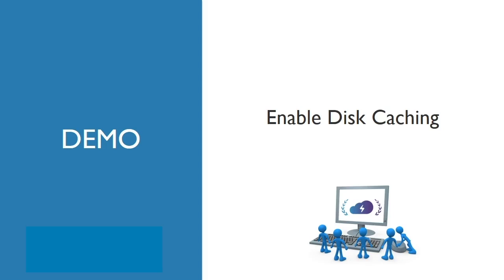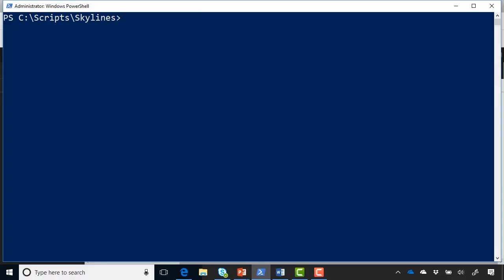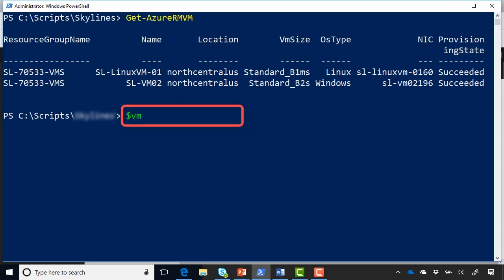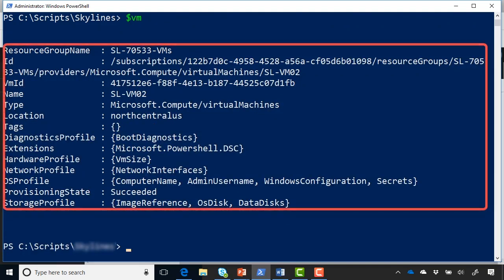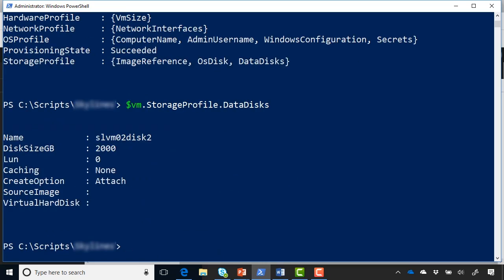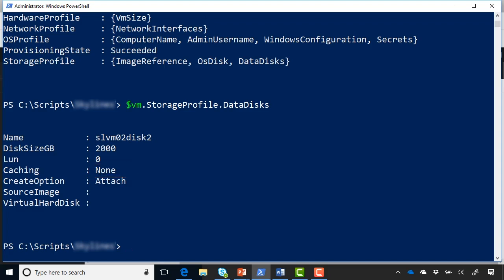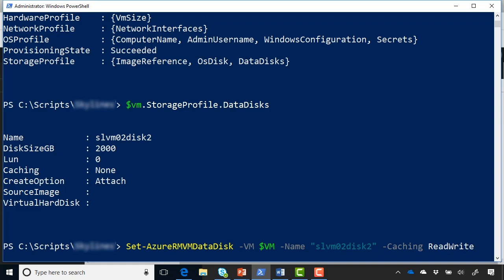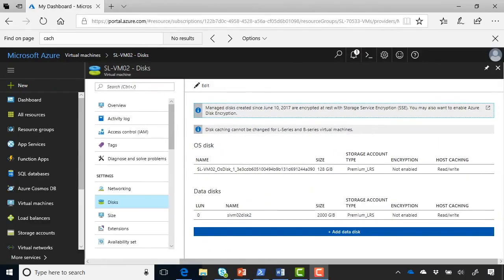11 052 Demo Disk Caching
11 Manage Azure VM Storage and Networking